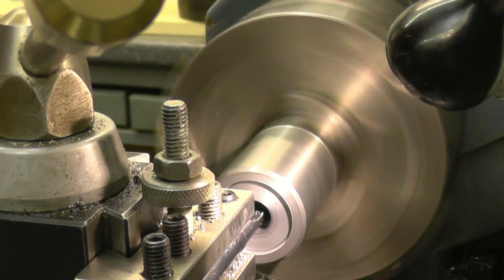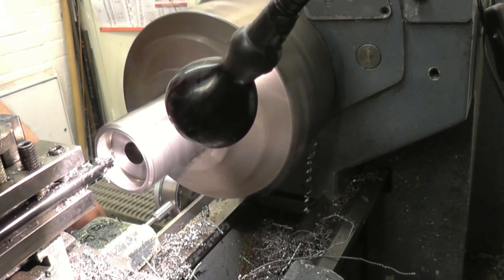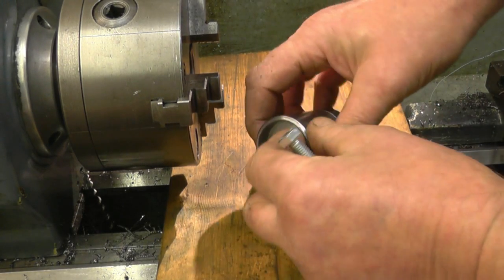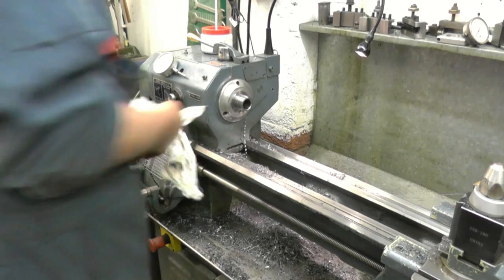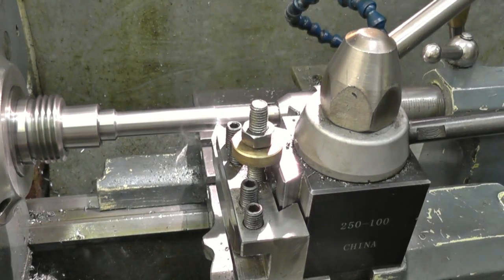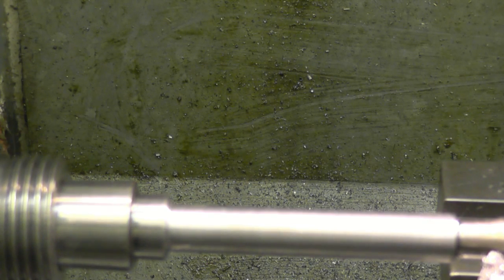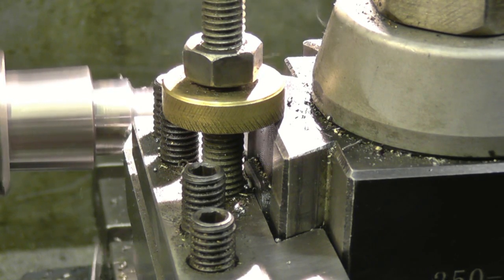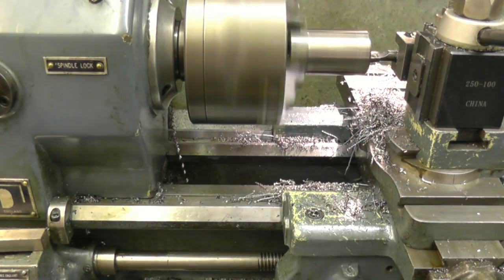Tail Stock Die Holder Part Four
Machining for a good fit